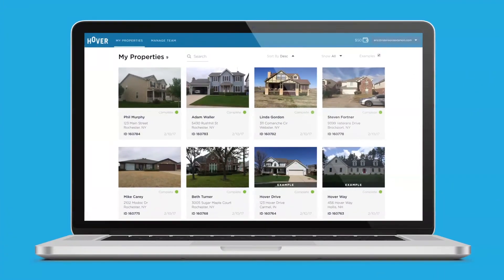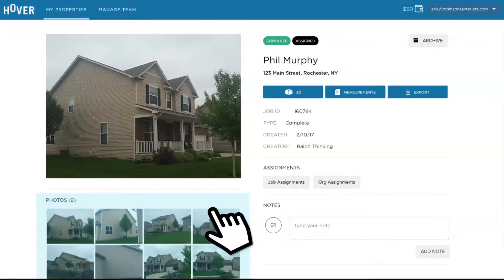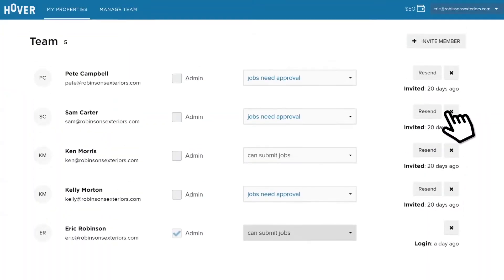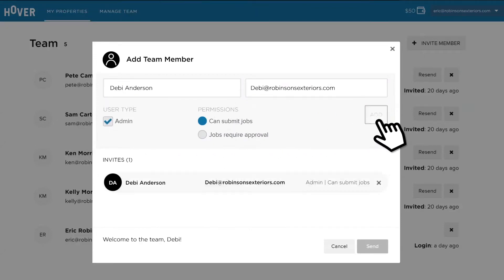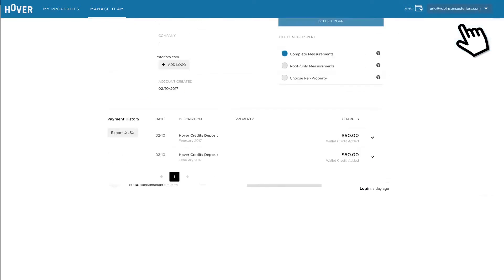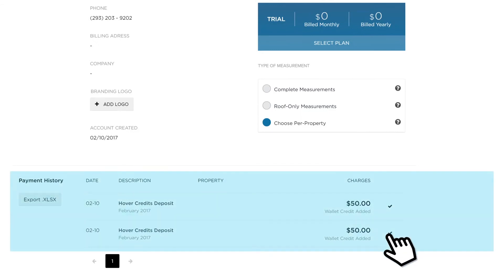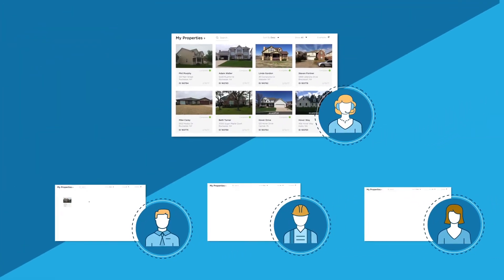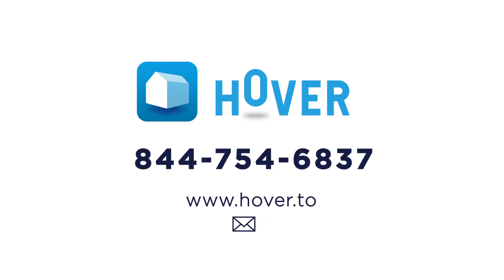2 - Hover's online platform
In Hover's online platform you can oversee all your properties’ photos, 3D models and measurements in one place. In this video, we explain how you can adjust your settings and user specific permissions to get the most out of Hover.